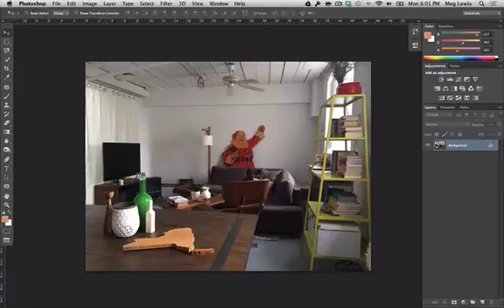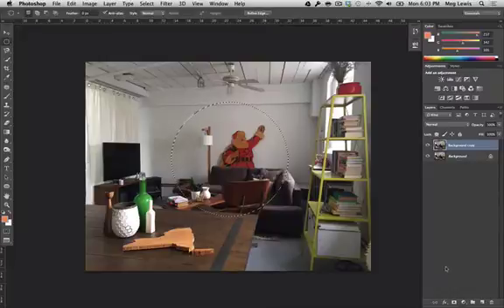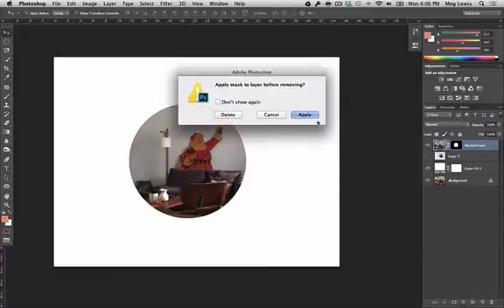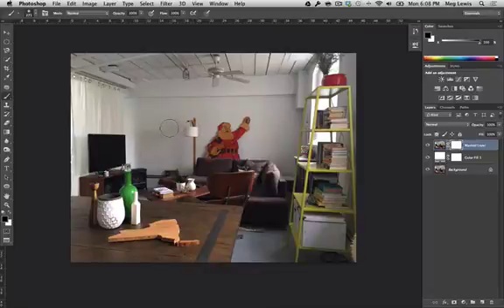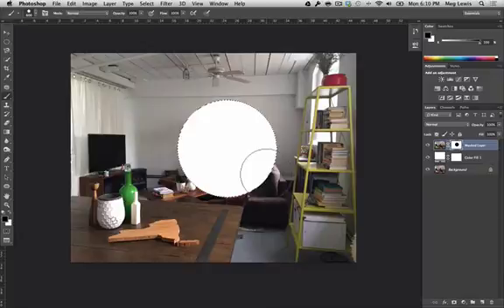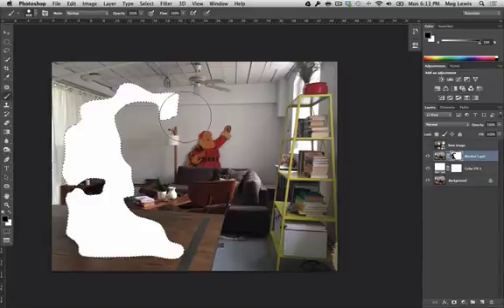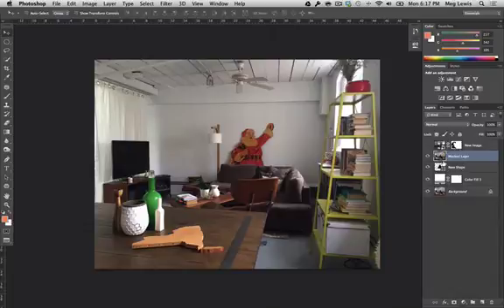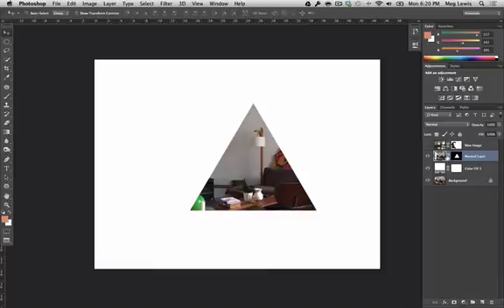Introduction to Photoshop Masks with Meg Lewis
Meg Lewis is a brand, web, and product designer based in Brooklyn, New York. She has designed for Big Cartel, Outpost Coffee, Copilot, Scouted, and many more.

Watch Meg go in depth into the proper utilization of Photoshop masks.